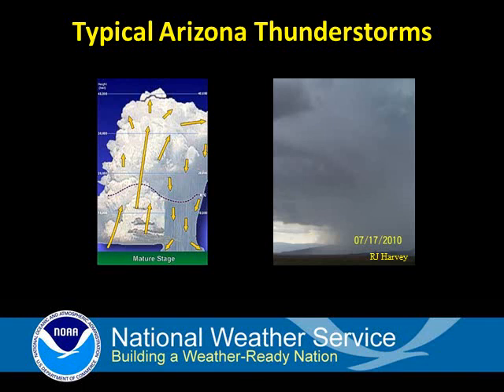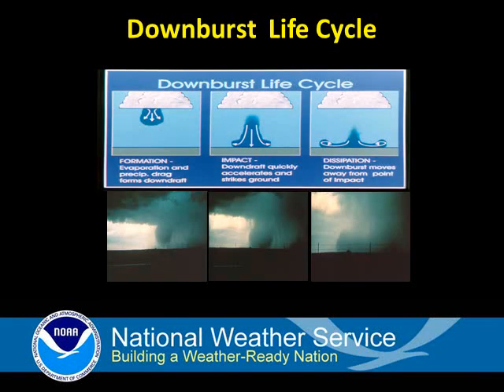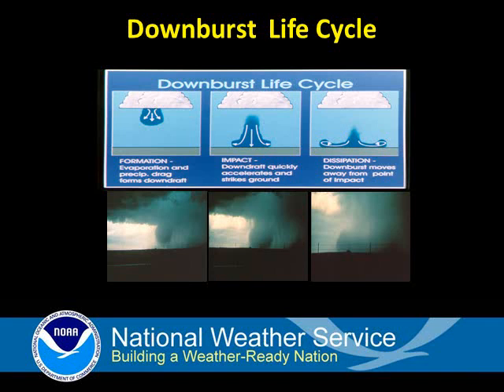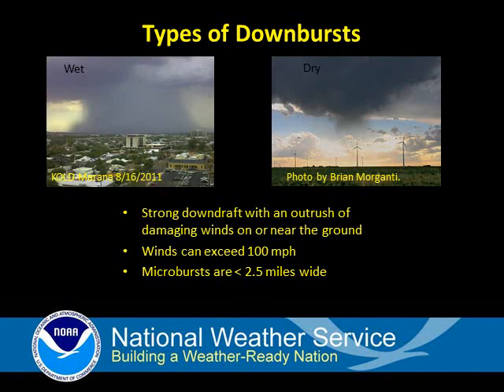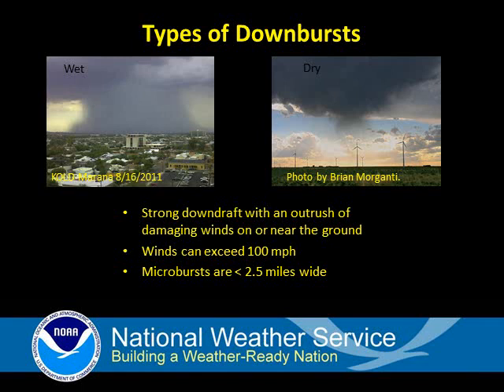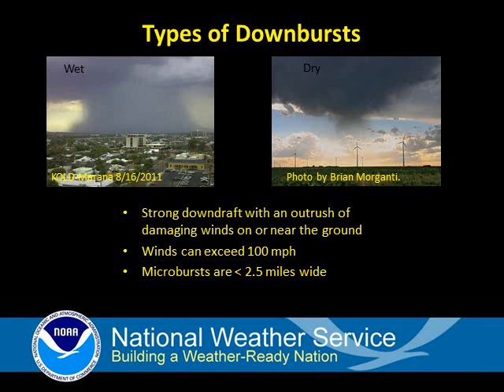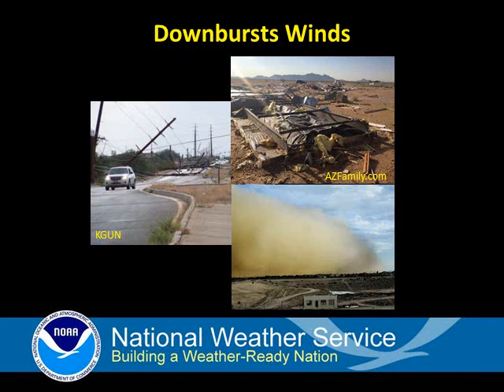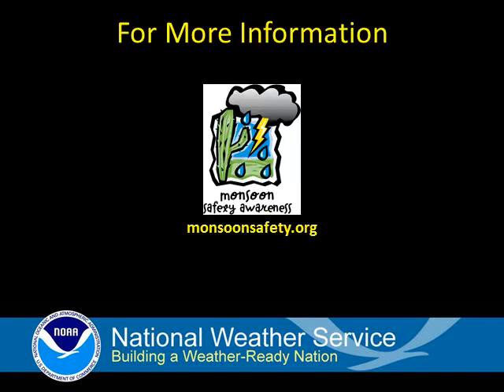Thunderstorm Downburst Winds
This video discusses thunderstorm downburst winds.